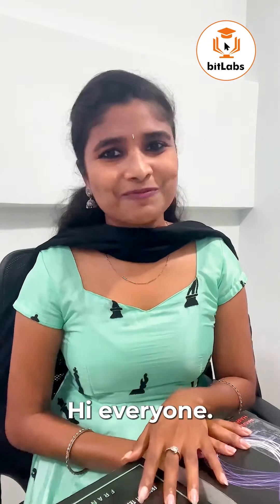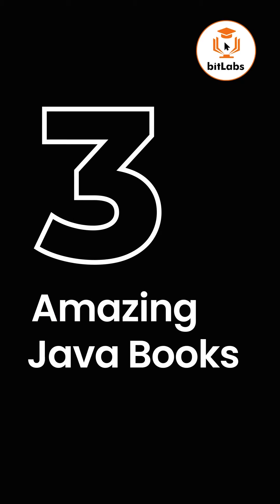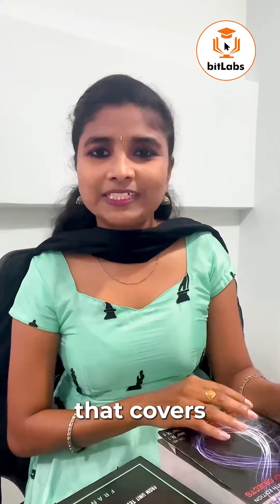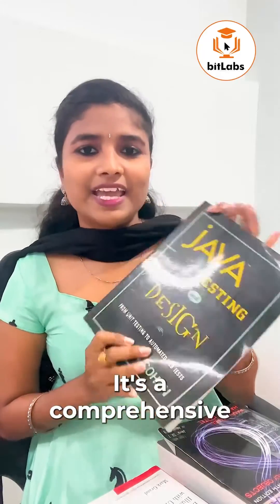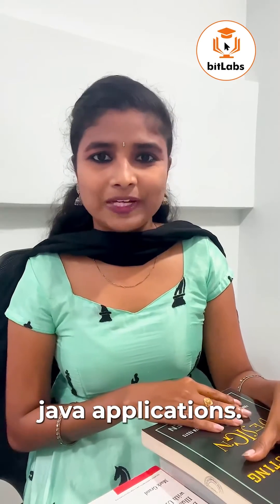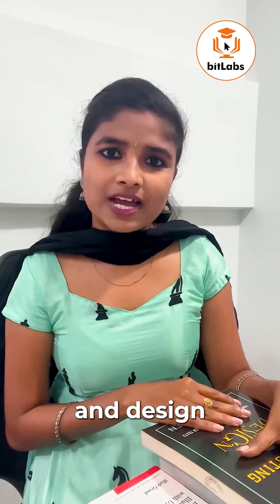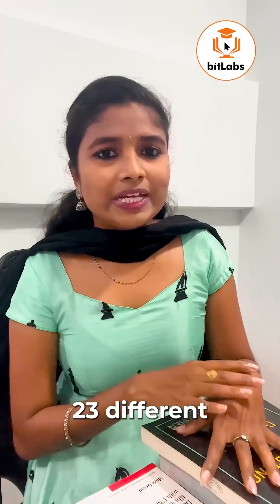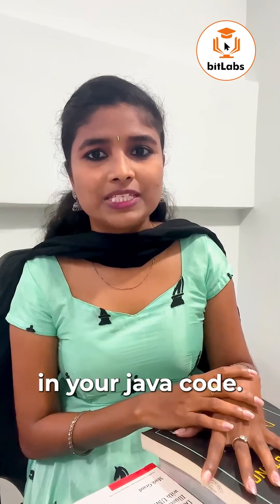3 must read java books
Whether you are a student, a software developer, or an aspiring Java programmer, these books can be valuable resources to enhance your understanding of Java programming and advance your career in software field.

Pearson Java How To Program Early Projects by Paul and Harvey Deitel is organized into 17 chapters, covering a range of topics from basic programming concepts such as data types, control structures and methods to more advanced topics like arrays, strings, classes and objects.

Java Testing and Design by Frank Cohen provides a step by step approach to creating unit tests using JUnit, followed by test automation, performance testing and provides practical tips and techniques for creating effective test cases.

Patterns in Java Volume 1 by Mark Grand emphasizes on practical application. The book not only explains how to implement each pattern but also provides real world examples of how the patterns can be used to solve common problems in software development.